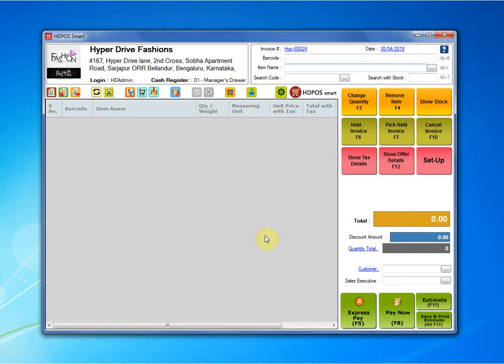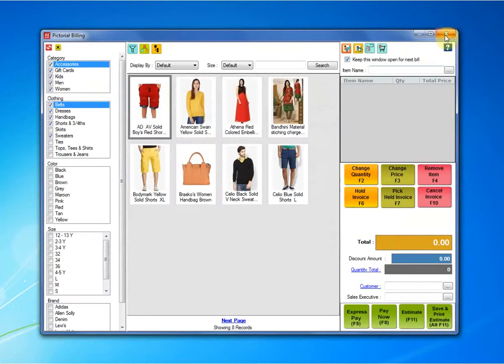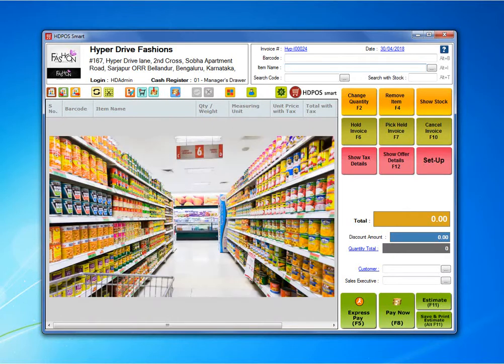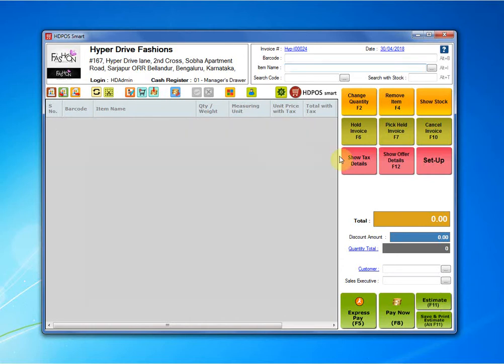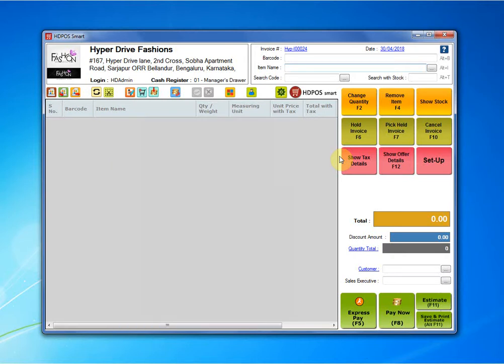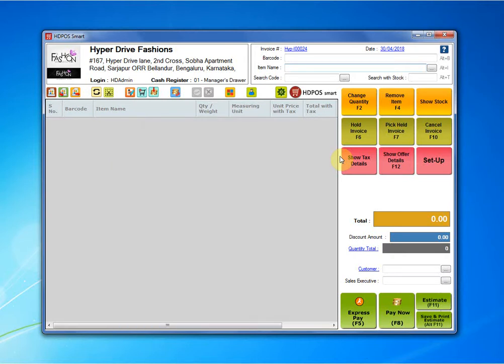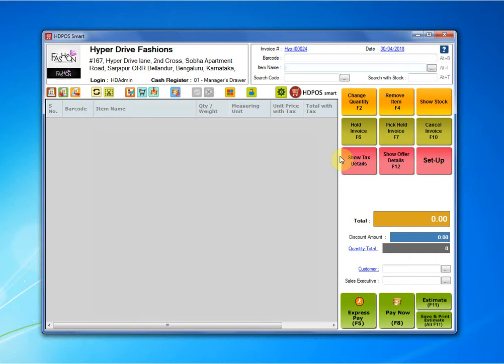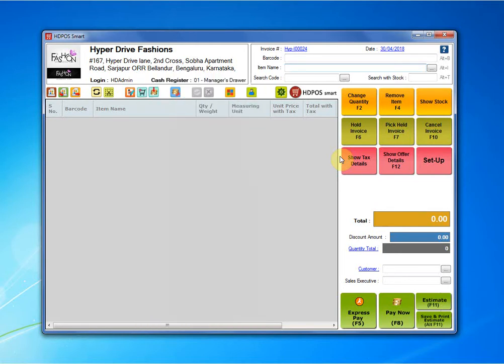Billing Software|Inventory Management|Accounting Software|Introduction to HDPOS Smart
This video briefly explains about the HDPOS smart application.